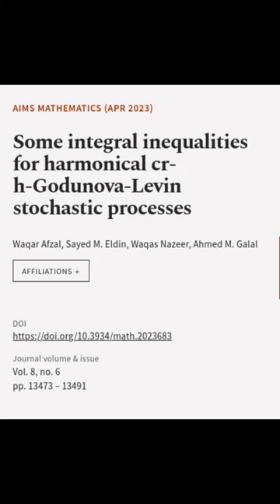Some integral inequalities for harmonical cr-h-Godunova-Levin stochastic processes | RTCL.TV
### Keywords ###

### Article Attribution ###
Title: Some integral inequalities for harmonical cr-h-Godunova-Levin stochastic processes
Authors: Waqar Afzal, Sayed M. Eldin, Waqas Nazeer ,and Ahmed M. Galal
Publisher: AIMS Press
DOI: 10.3934/math.2023683

### Video Timestamps ###
0:00:00 - Summary
0:00:53 - Title
0:00:59 - End